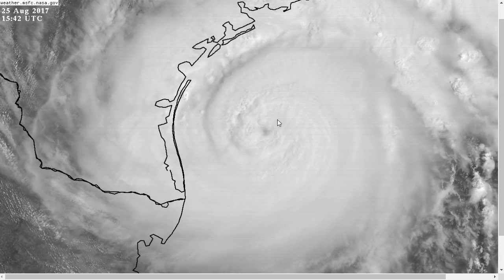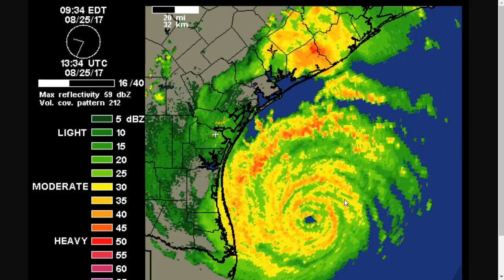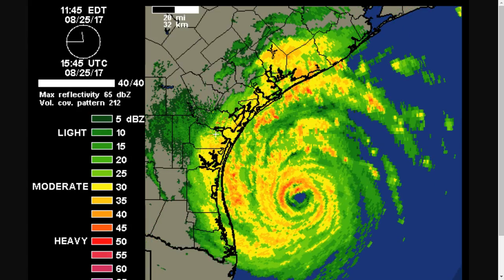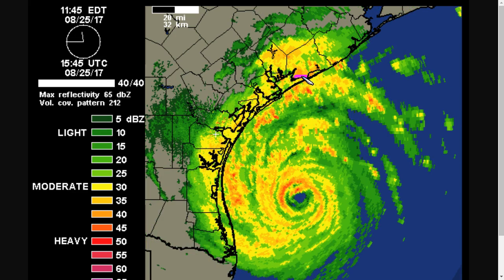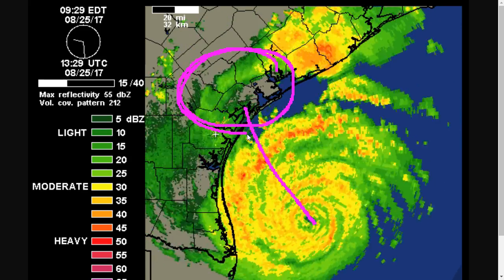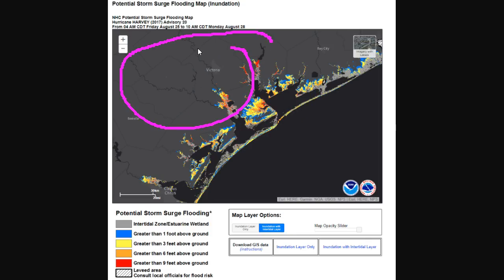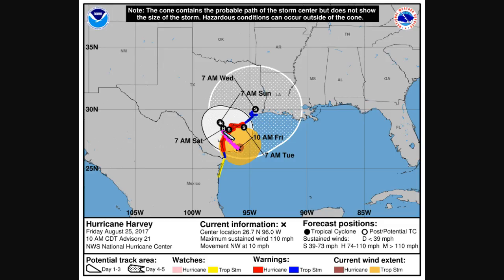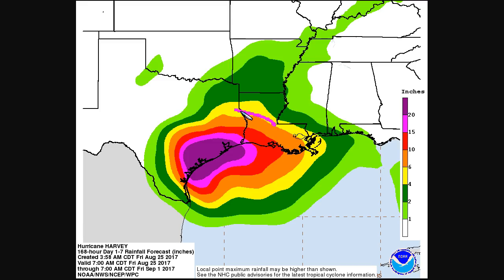Friday Noon Update on Hurricane Harvey